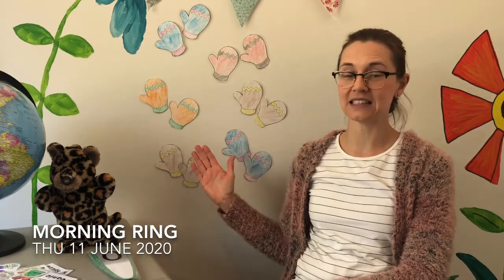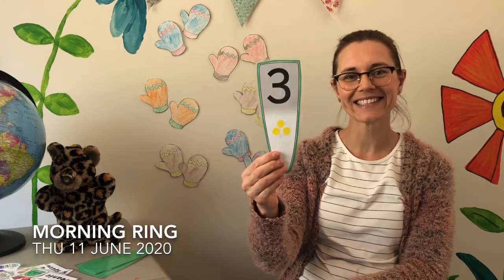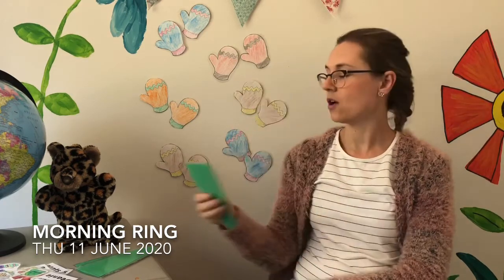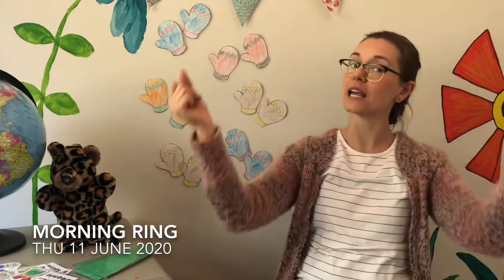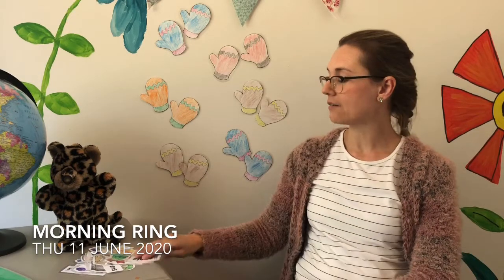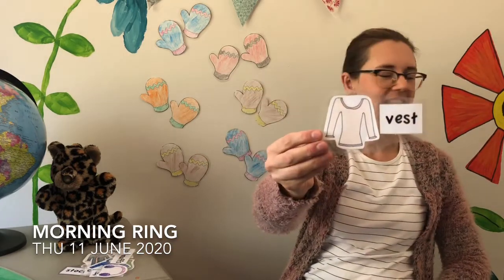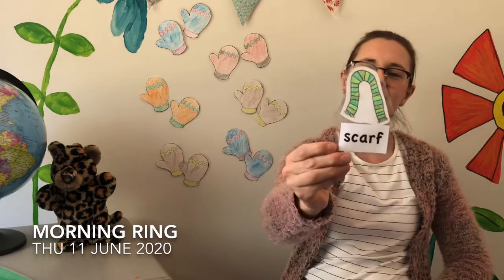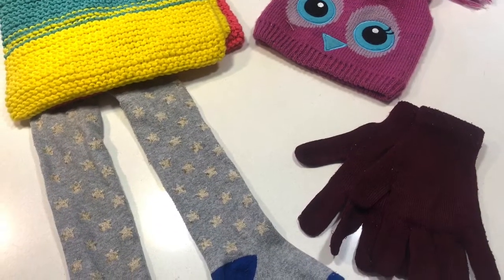06.11 Thu Morning Ring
Morning Ring Thu 11 June 2020